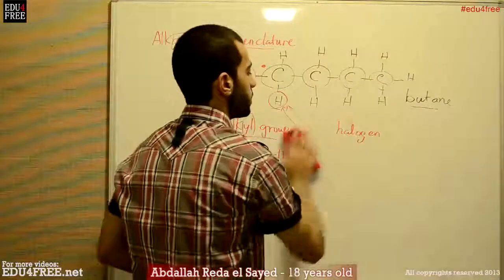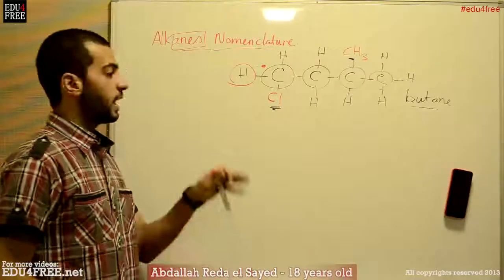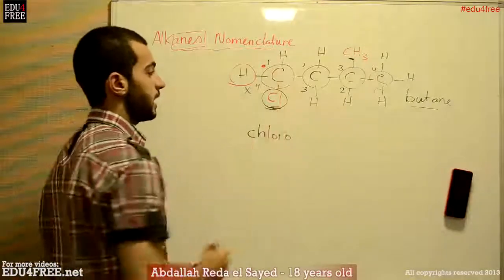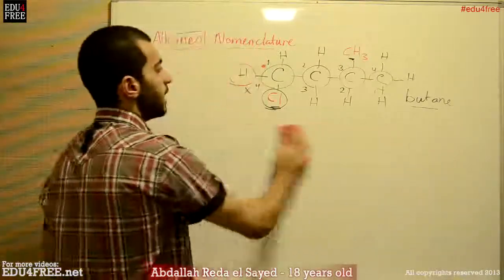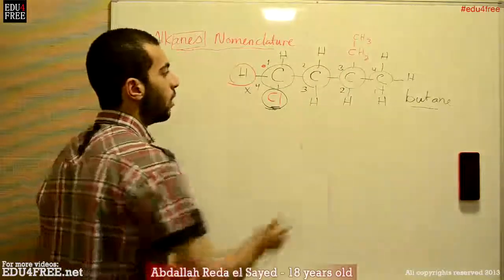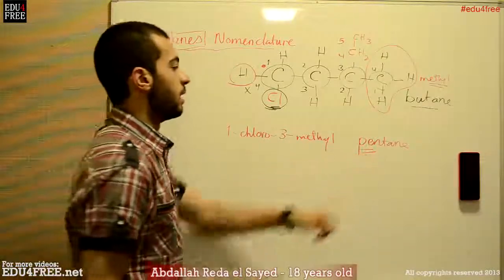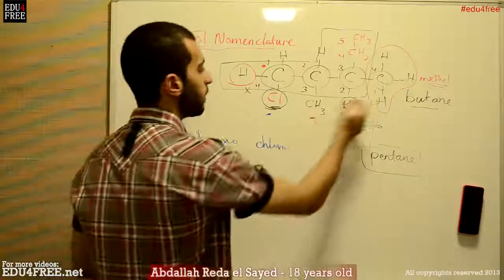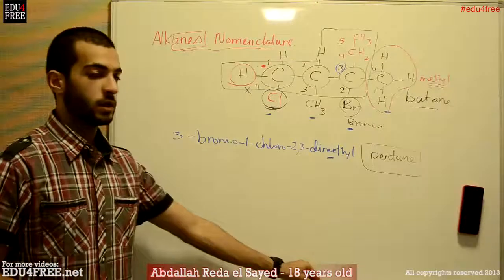Nomenclature of Alkanes (2-2) Organic_Chemistry # - عبد الله رضا MD | Rocademia روكاديميا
Youtube.com/RedaMD
Facebook.com/RedaMDarabic
Instagram.com/reda.md.ar

Facebook.com/RedaMDenglish
Instagram.com/reda.md.en